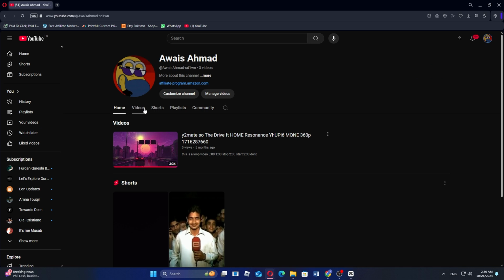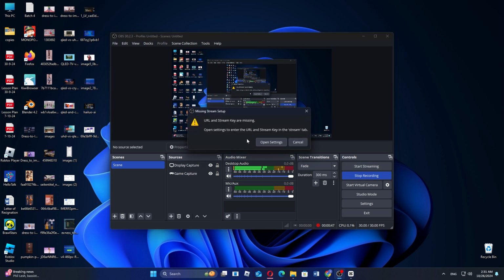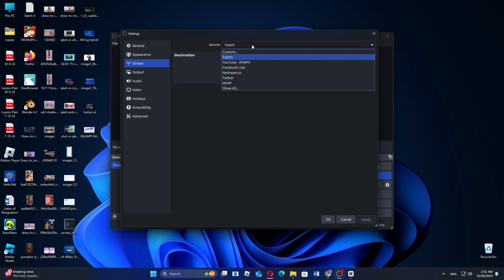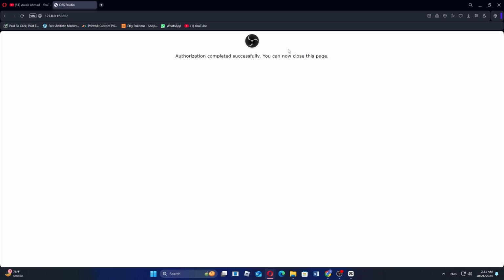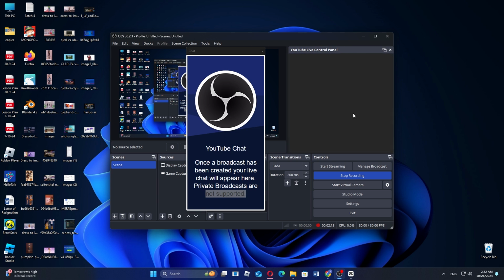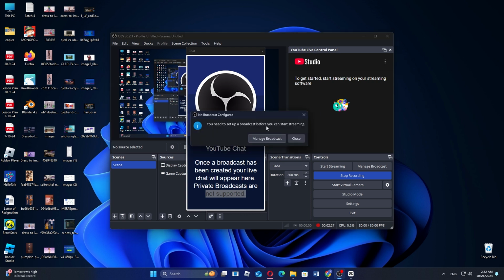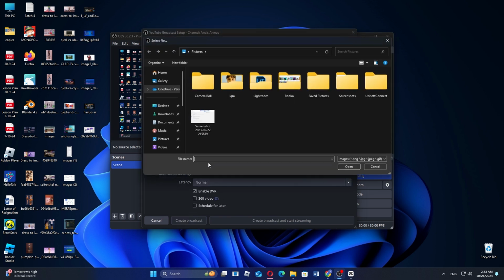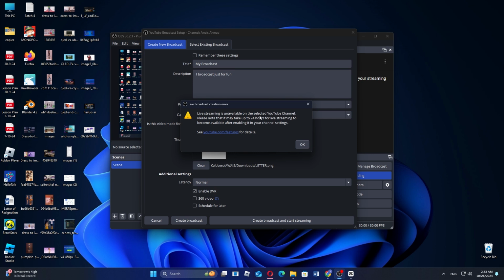[UPDATED] HOW TO LIVESTREAM in YOUTUBE with OBS STUDIO (QUICK and EASY GUIDE) [2024]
🎥 [UPDATED 2024] How to Livestream on YouTube Using OBS Studio – Easy Step-by-Step Guide 🔴

Ready to start livestreaming on YouTube? In this updated 2024 guide, we’ll show you exactly how to set up and use OBS Studio for flawless YouTube livestreams. Whether you’re a beginner or looking to refine your streaming setup, this video provides a simple, easy-to-follow walkthrough to help you go live with confidence!

✨ What You’ll Learn in This Video:
✅ Downloading and installing OBS Studio (latest version)
✅ Setting up OBS for YouTube streaming
✅ Optimizing your settings for the best quality
✅ Adding scenes, sources, and overlays to your stream
✅ How to connect OBS to your YouTube channel
✅ Essential tips for a smooth livestream experience

🔍 Why Use OBS Studio for YouTube Streaming?
OBS Studio is a free, open-source tool that offers powerful features for livestreaming. With customizable settings, high-quality output, and real-time video/audio mixing, it’s perfect for anyone wanting to enhance their YouTube live broadcasts!

👍 If you enjoyed this guide, make sure to:
✔️ Comment with any questions or livestream tips you’d like to share!